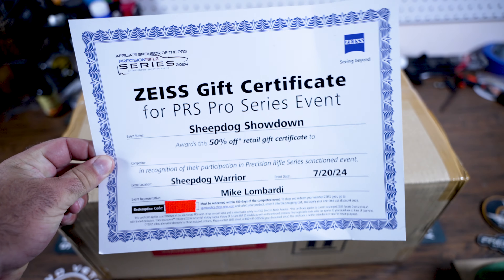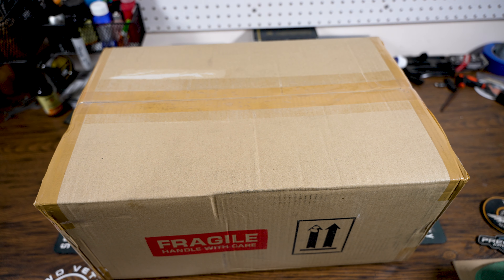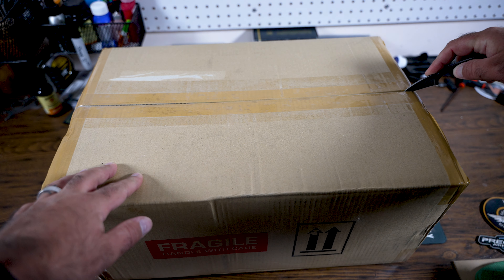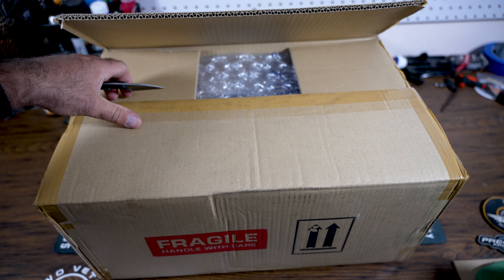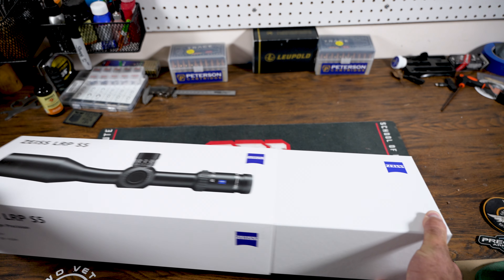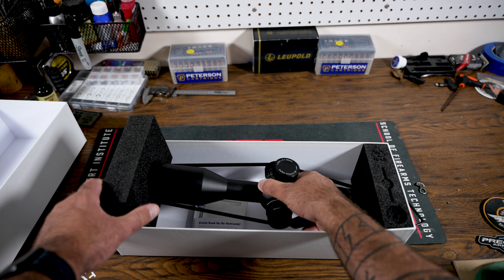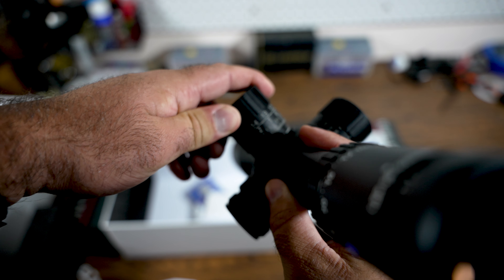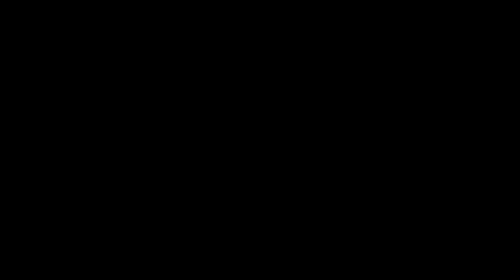Zeiss LRP S5 UnBoxing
I happened to pick myself up a brand new rimfire optic and wanted to show you all what came in the box. It is a beautiful piece of glass and I look forward to using it and talking much more about it with all of you!